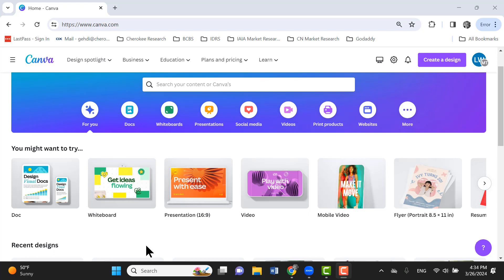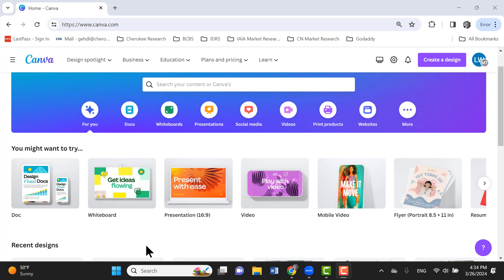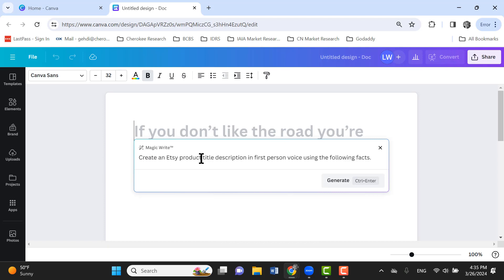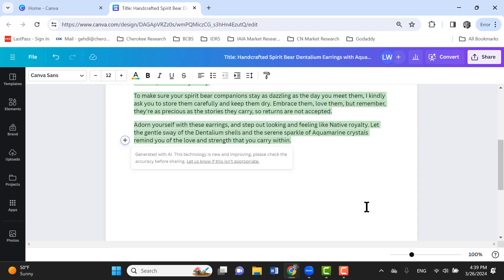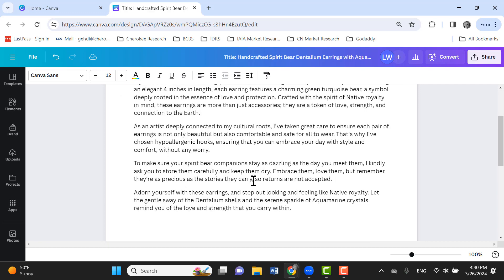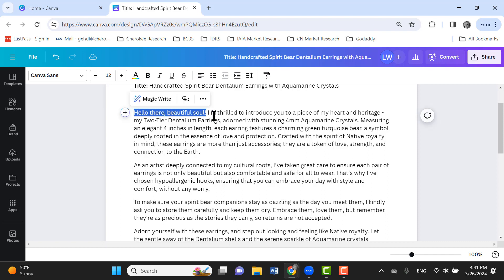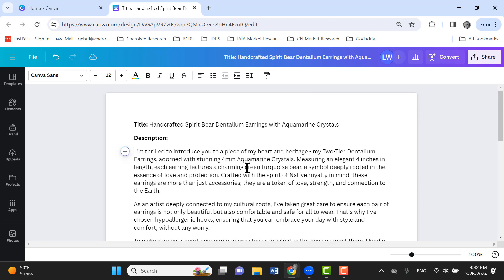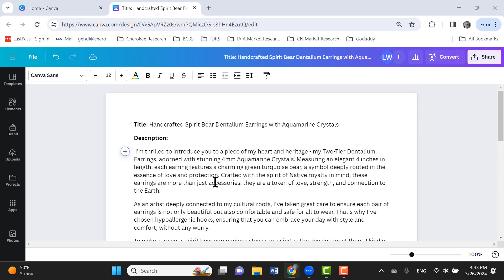Creating Product Descriptions in Canva